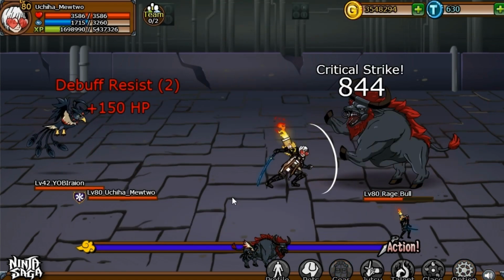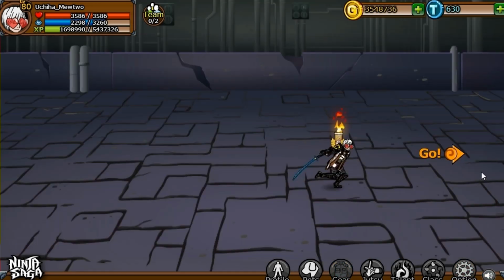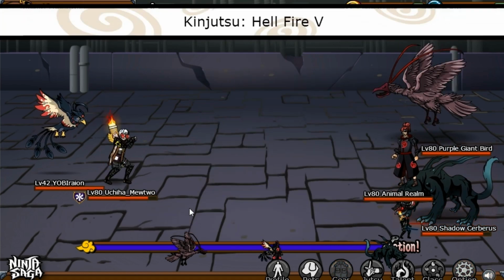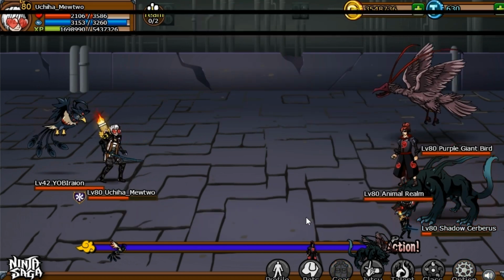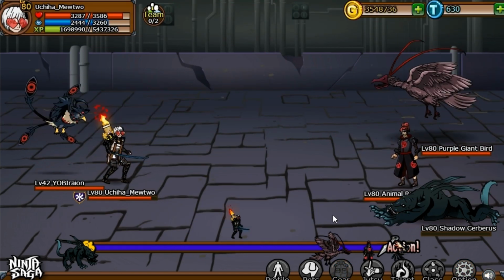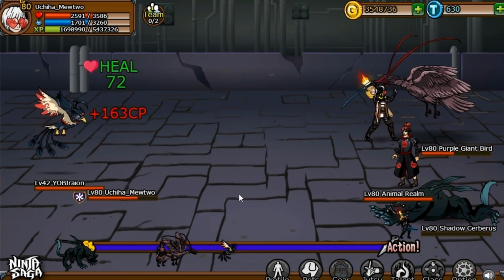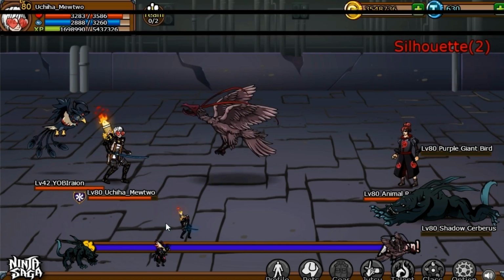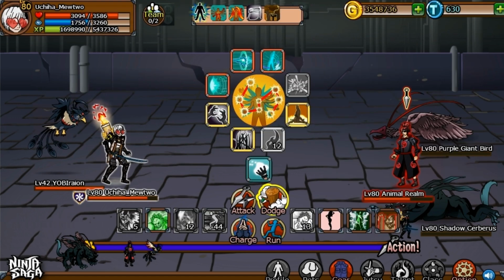Ninja Saga - Senior Tutor Exam [ Stage 1-2 ]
t's time to test your strength and take the level 80 Tutor Exam. but wait! The Tutor Exam is interrupted by a group of intruders!! Defeat them and protect the Fire Village NOW

to buy their music